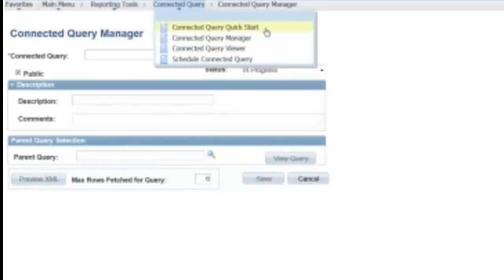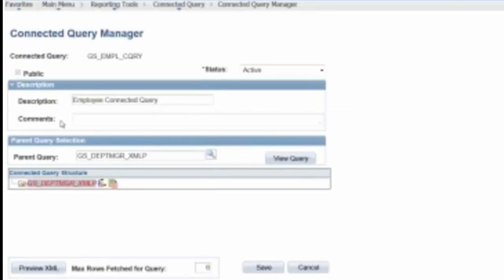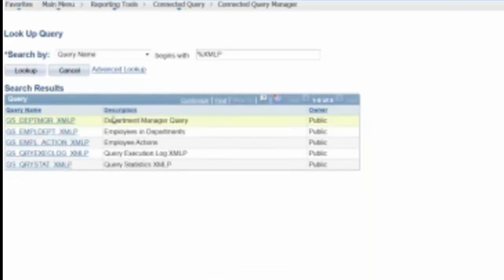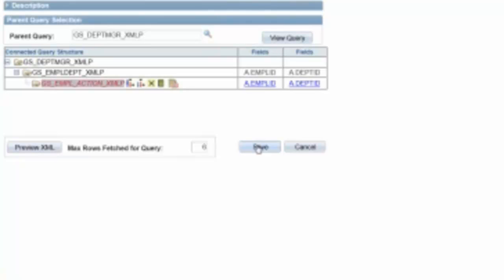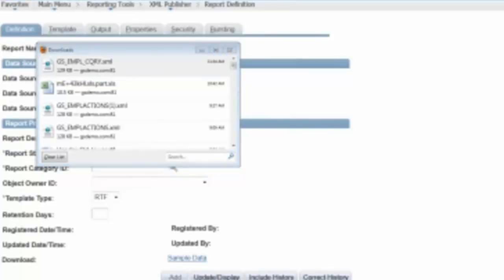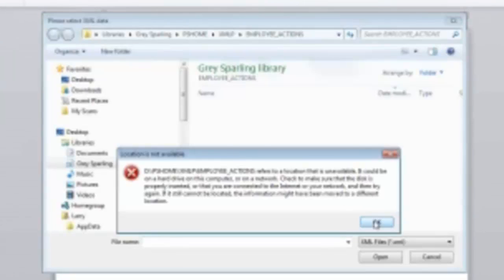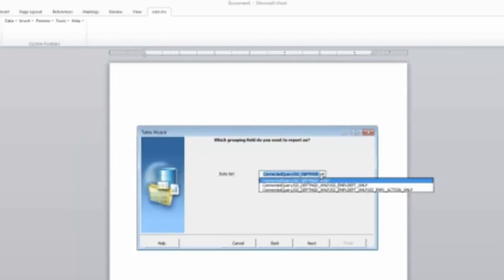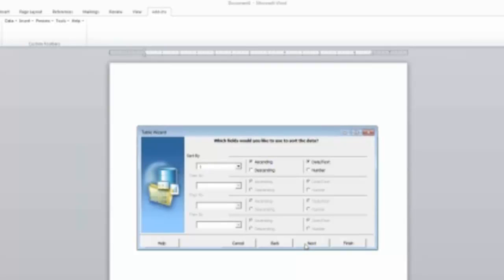Best Practices in XML Publisher Reporting - Part 2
This online workshop discusses best practices for using XML Publisher with PeopleSoft.  It covers architecture, techniques for managing changes, building reports, integration with PeopleSoft metadata, and advanced features such as prompts and bursting.